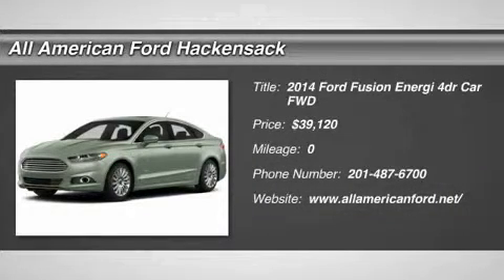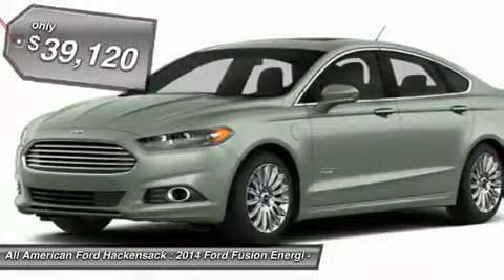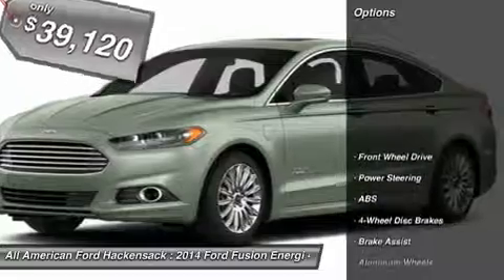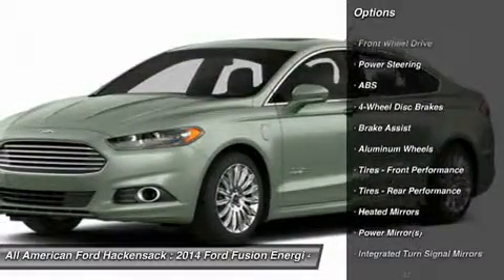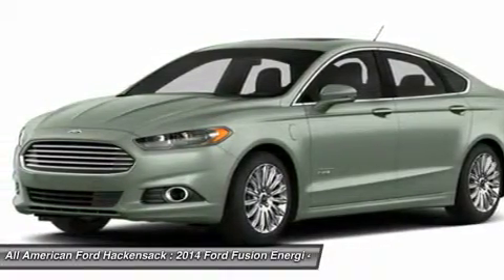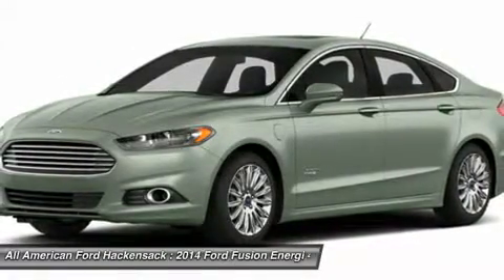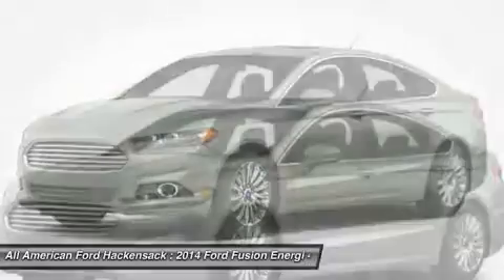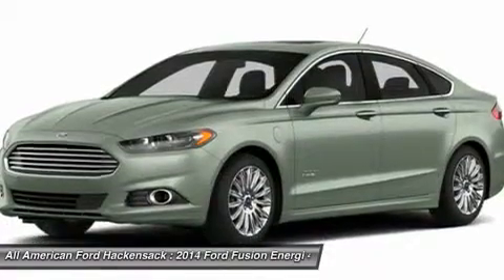2014 FORD FUSION ENERGI Hackensack, NJ IP-348315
2014 FORD FUSION ENERGI Hackensack, NJ
Stock# IP-348315